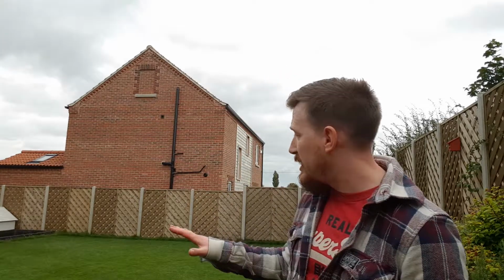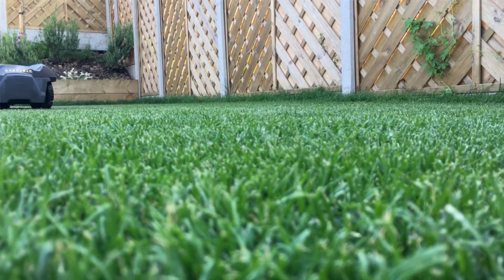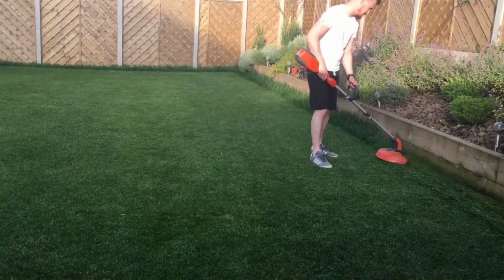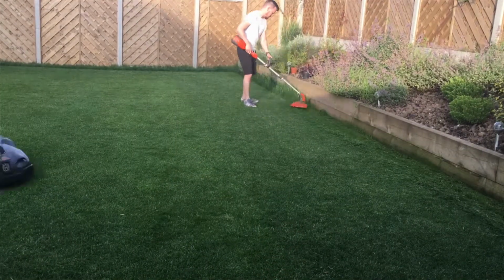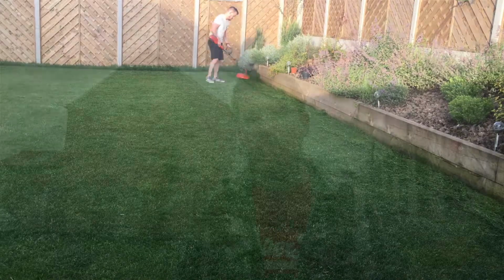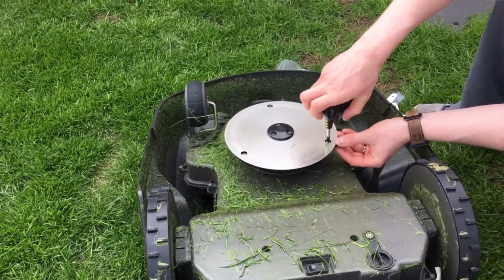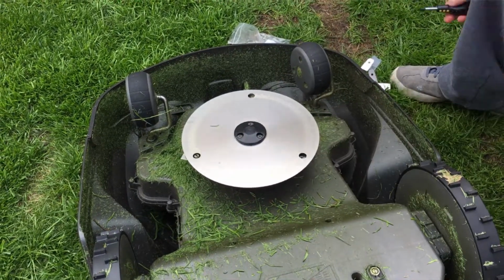Husqvarna Automower Challenge: 6 Month Review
It's been six months now since @twotheautomower arrived. How has he got on? How have we got on? Find out!

In February Husqvarna UK ran a promotion to become one of 50 people to trial and review the Husqvarna Automower®. Fortunately, I was one of those 50.

Join me on the journey through installation through to its first cut, and all the way to the winter season.

I have been given the Husqvarna Automower 430x and Battery Trimmer in exchange for my honest reviews.